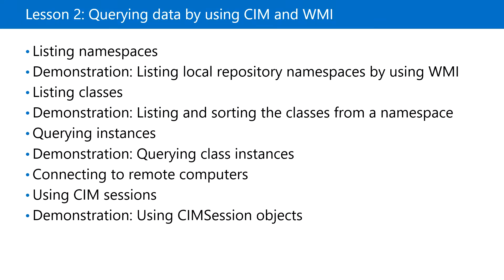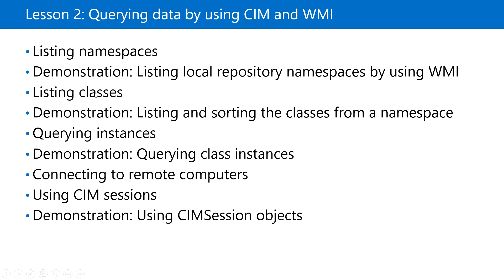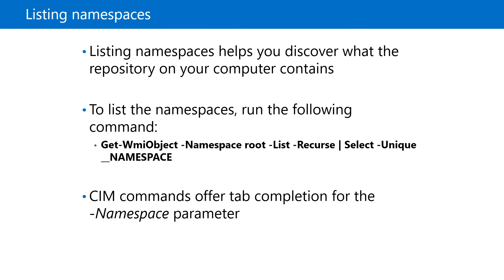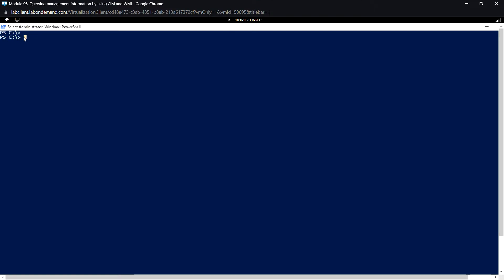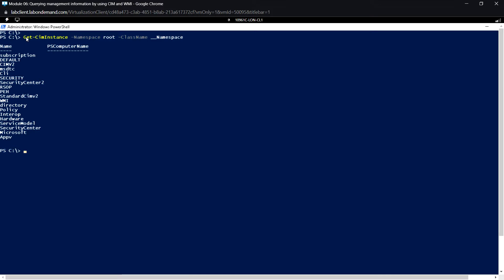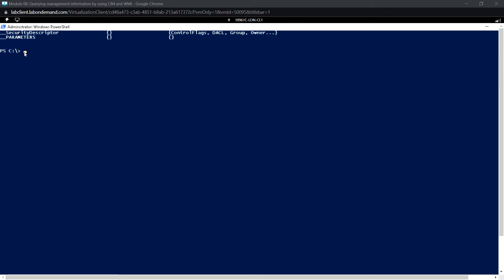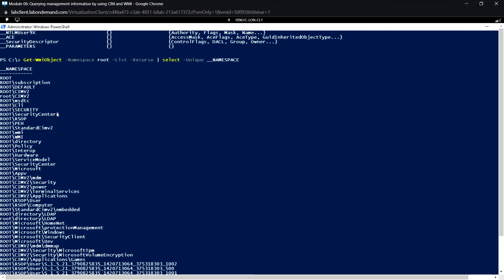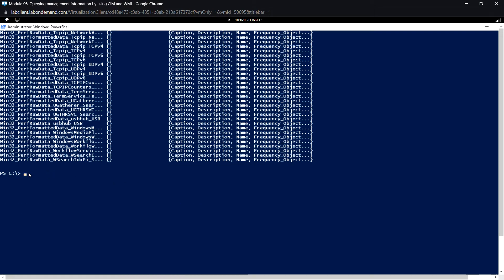Module 06-Lesson 2.1: Querying Data by Using CIM and WMI | Listing Namespaces | Listing Classes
PowerShell Scripting For Beginners || Module 6: Querying management information by using CIM and WMI || Lesson 2: Querying data by using CIM and WMI ||

In this video I will be covering the following topics:

➜ Understanding the repository
➜ How to find top level namespaces
➜ Default namespaces
➜ Finding class documentation for both CIM and WMI